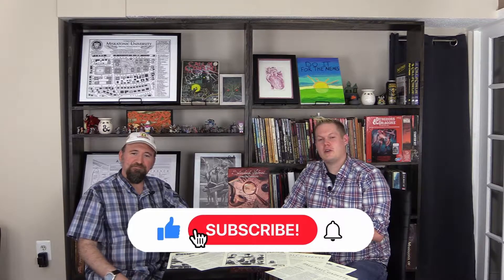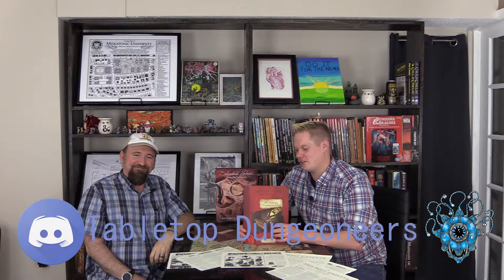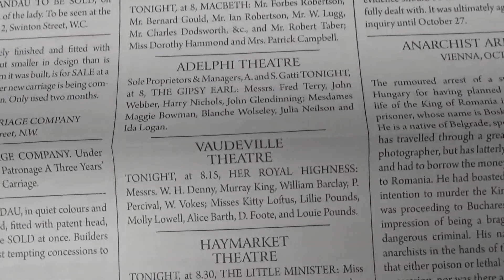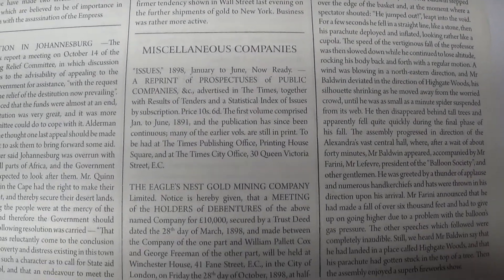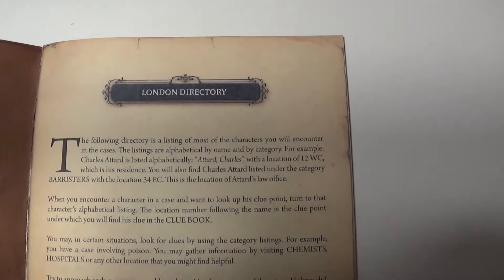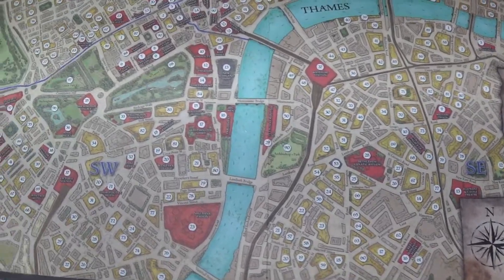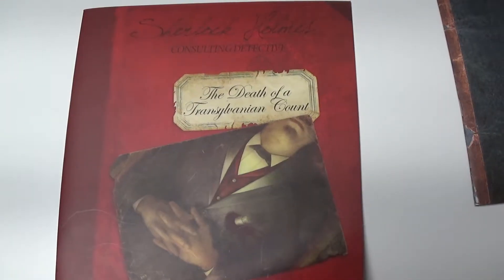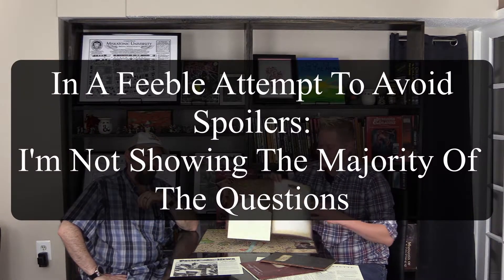Murder Mystery In A Box! - Sherlock Holmes Consulting Detective [Review]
Are you one of those people who love to watch "True Crime" shows? Have you binge watched every crime solving show ever produced? Do you love those "Catch A Killer" party games? Well, Sherlock Holmes Consulting Detective is the game for you!

A hearty game of critical thinking and puzzle solving, Sherlock Holmes Consulting Detective gives you, the player, the ability to solve crimes set in late 1800's London England. Can you solve the case before Sherlock Holmes?

We call this a Murder Mystery In A Box simply because most of the cases involve murder, or at least a secondary quest does. This game tests your mettle on solving crimes through a narrative driven mechanic that allows you to choose you're own path on how to solve the mystery. Found a name in the newspaper you want to follow a lead on? Find them in the directory and use that to look at the map.

Did the dossier give you an address? Go there and follow up on the alibi that suspect seems to have.

Sherlock Holmes Consulting Detective has at least 10 amazing cases that will make you ponder and use your critical thinking and connection skills to solve a murder mystery. Use this Murder Mystery In A Box to entertain your friends and pit yourselves against the greatest detective of them all: Sherlock Holmes.

0:00 - Intro
1:15 - Review
13:55 - Outro